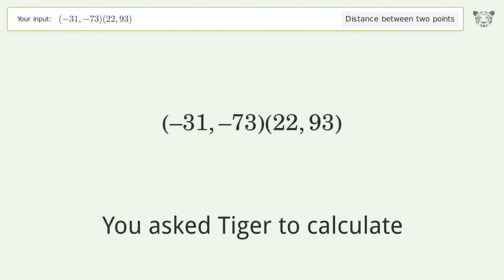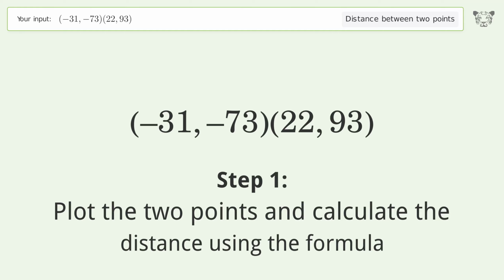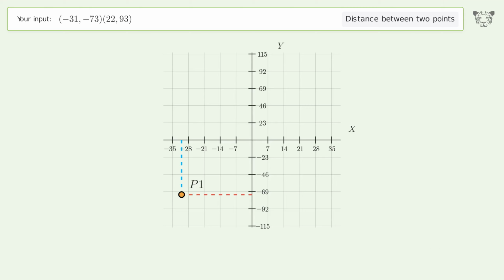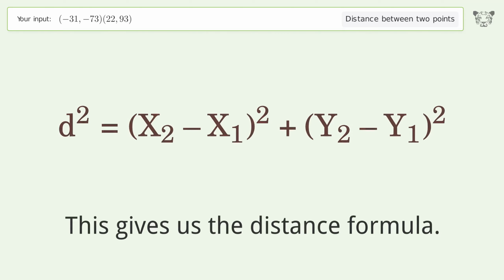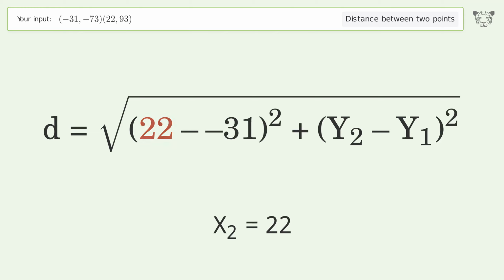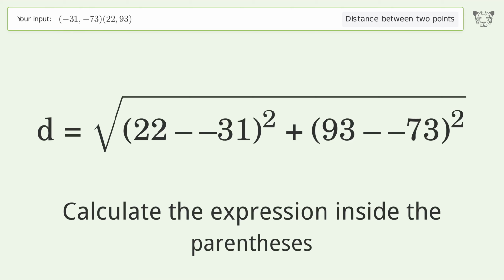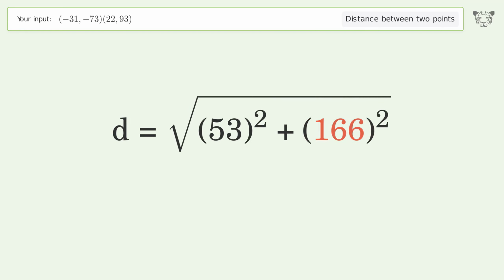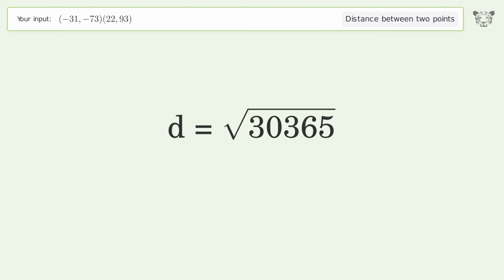Find the distance between two points p1 (-31,-73) and p2 (22,93): Step-by-Step Video Solution